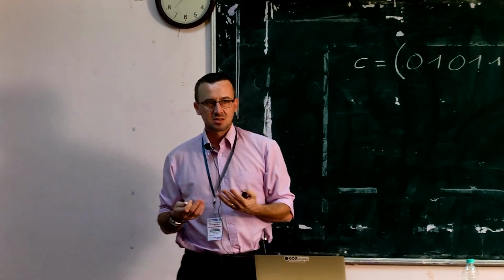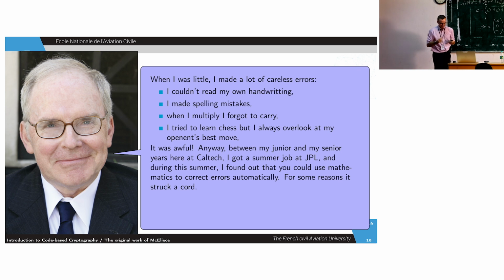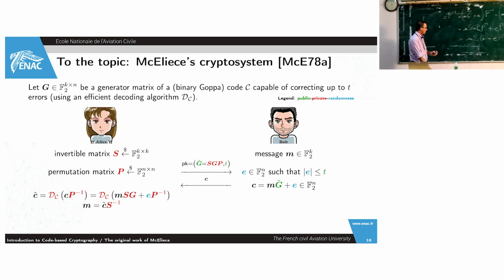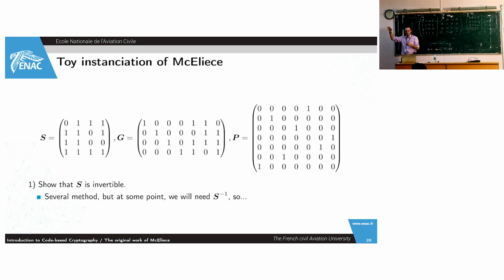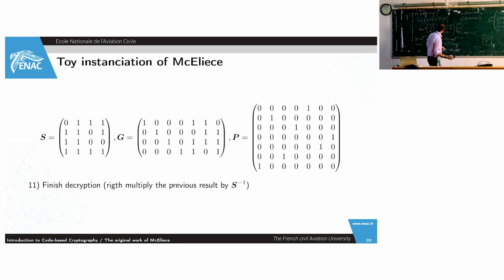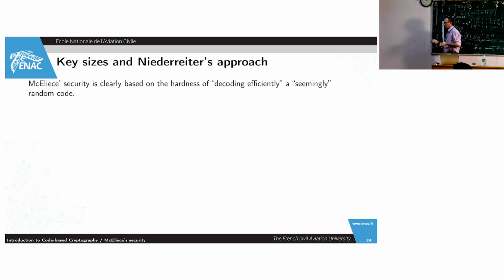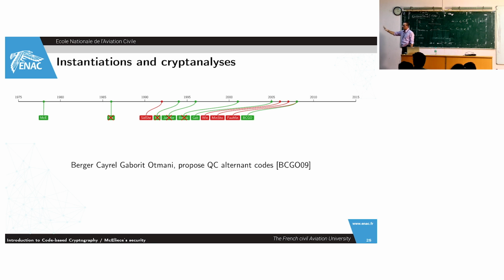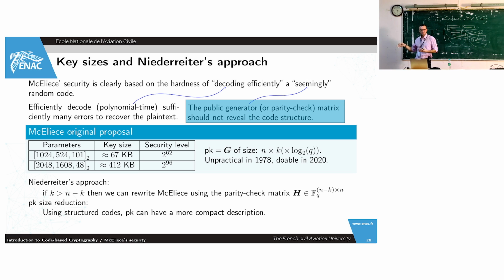"Code-Based Post-Quantum Cryptography" by Prof. Jean-Christophe Deneuville (Part. 2/3)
This course was given in the framework of the CIMPA School at Pondicherry University (India) from December 11 to 21, 2023.

Abstract: Code-based cryptography (CBC) is one of the well-known post-quantum cryptography primitives and secured its position in the outcome of 3rd round NIST competition as one of the finalist encryption schemes. One of its most promising applications is the design of cryptographic schemes with exceptionally strong security guarantees and other desirable properties. In this course we will mainly study the basics of some public-key encryption schemes based on McEliece and the Niederreiter encryption schemes.

☝️ Jean-Christophe Deneuville is an associate professor in Computer Science at École Nationale de l'Aviation Civile (ENAC), France.